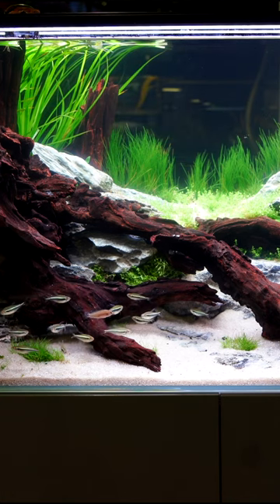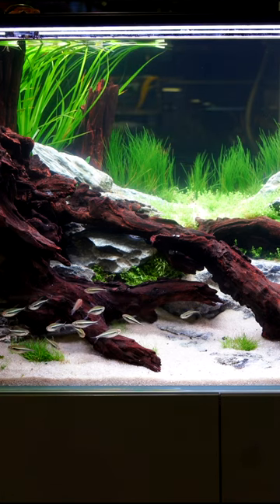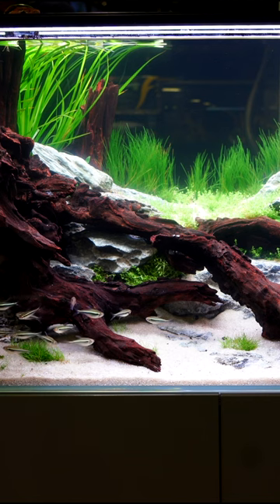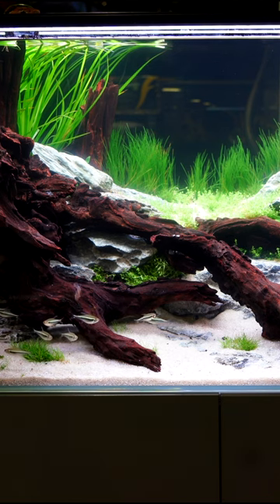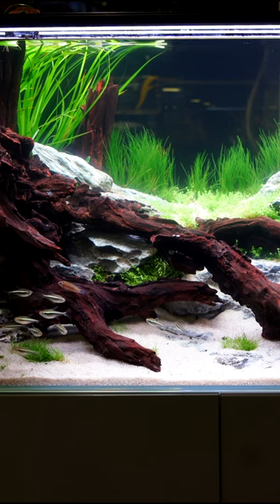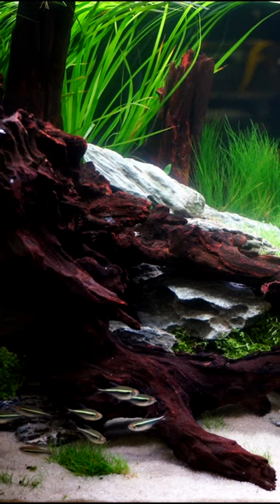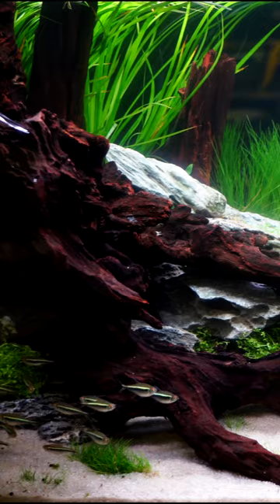The Hardiest Neon Type